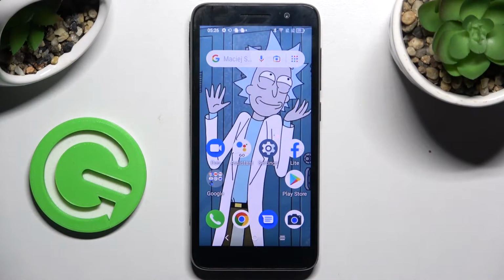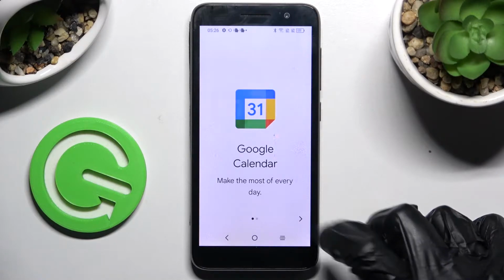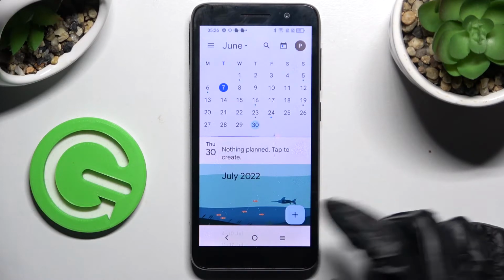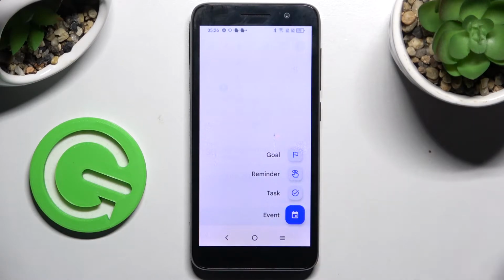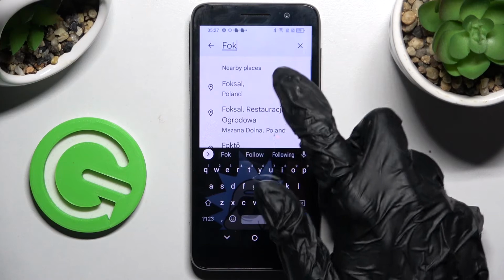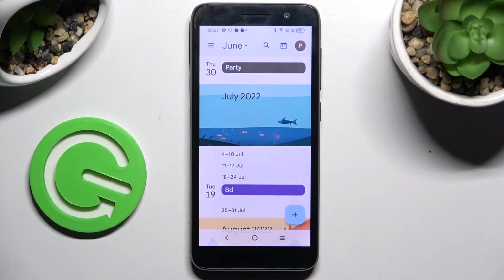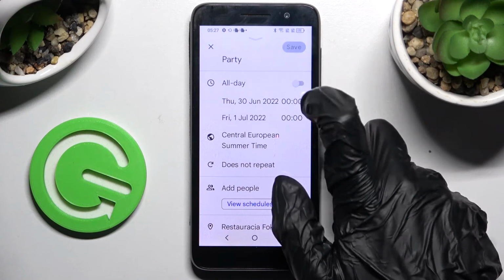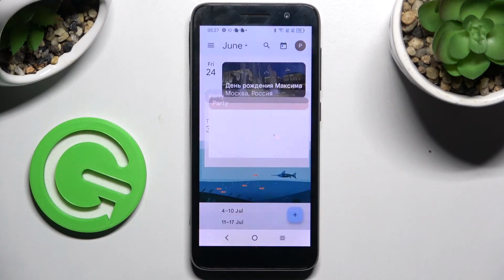How to Add Reminders on ALCATEL 1 (2022) – Set Up Calendar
Looking for a way to add events to your ALCATEL 1 (2022) calendar? Not sure how to set up reminders on your A54? To learn how to add events to the ALCATEL 1 (2022) calendar, check out the video guide. Learn how to set up an upcoming meeting on your ALCATEL calendar so you'll have a reminder. Using the instructions above, let's set up an alert for the ALCATEL 1 (2022). On HardReset.info's YT channel, you'll find lots of tutorials for the ALCATEL 1 (2022).

How to add reminders on ALCATEL 1 (2022)? How to add an event on ALCATEL 1 (2022)? How to set up a calendar event on ALCATEL 1 (2022)? How to set up an alert on ALCATEL 1 (2022)? How to create an event on ALCATEL 1 (2022)?